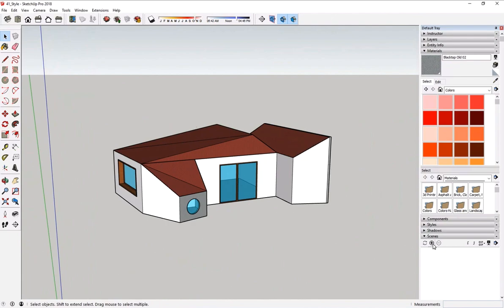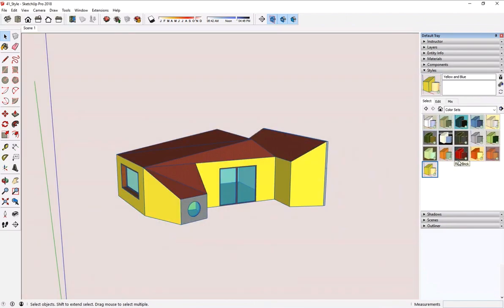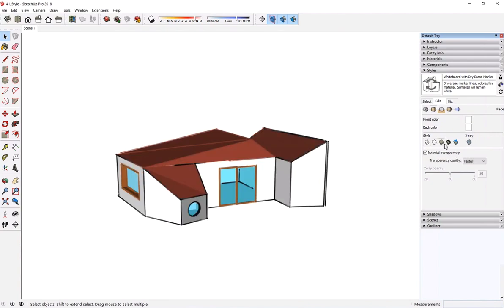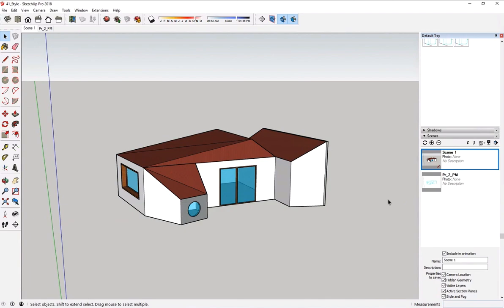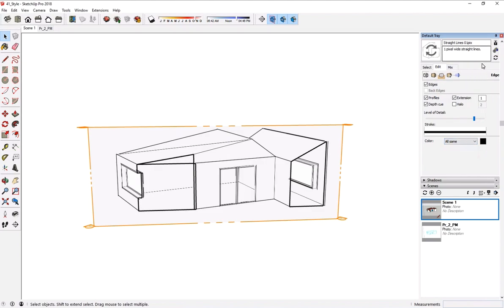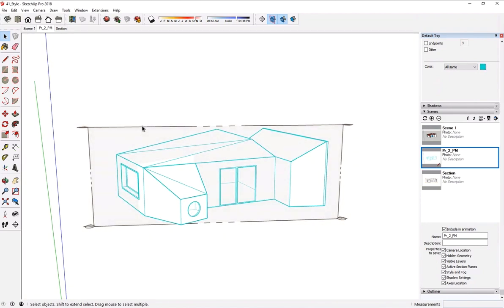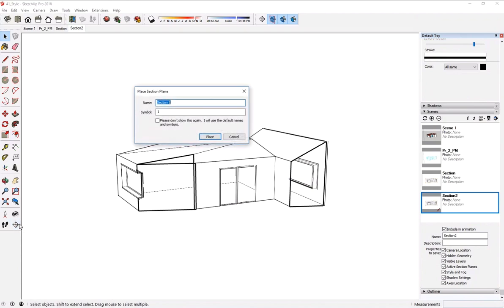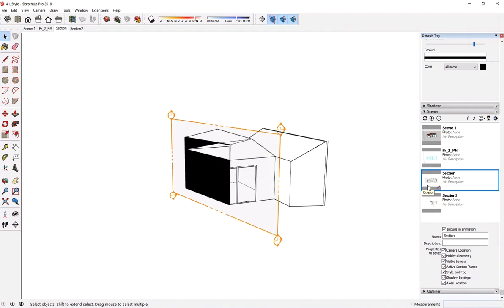SketchUP Pro Tutorial 2 | Class 16 | Scene Style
Customize scene styles in SketchUp Pro. This class teaches you to create and apply styles for unique visual presentations.